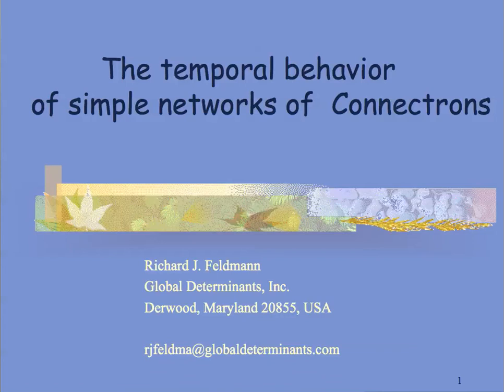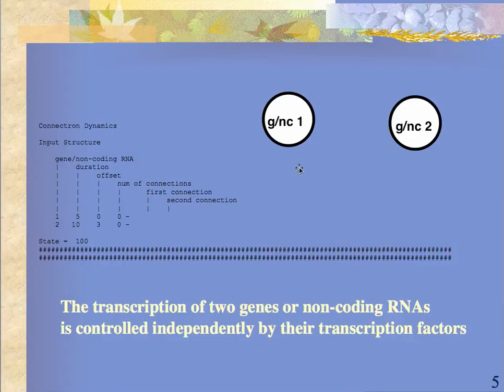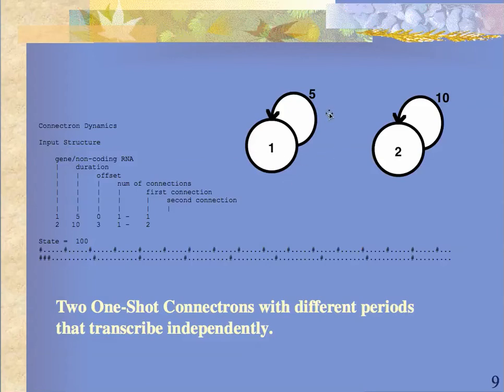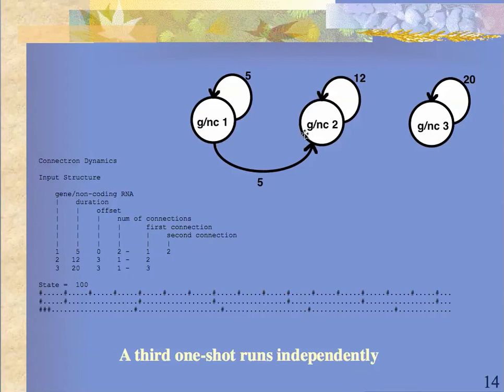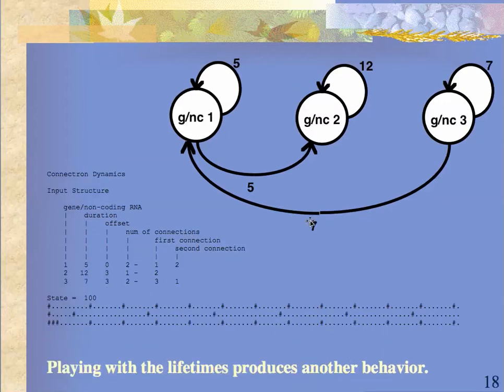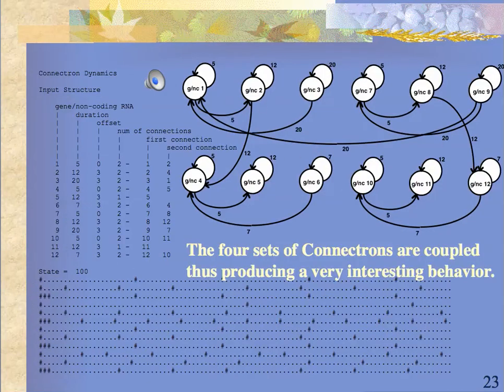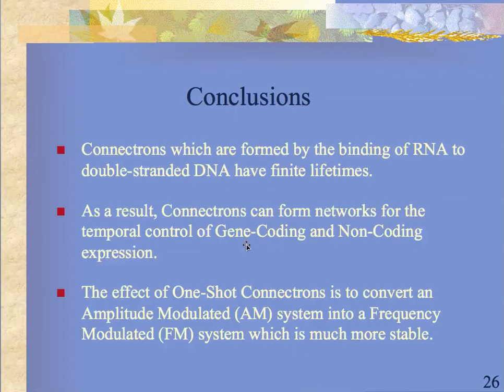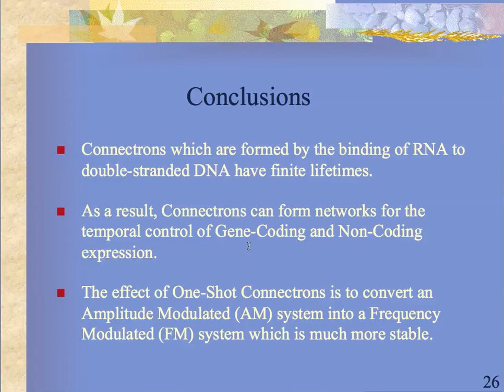Temporal Behavior of Connectrons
A discussion of how simple pattersn of Connectrons lead to interesting genomic behavior.